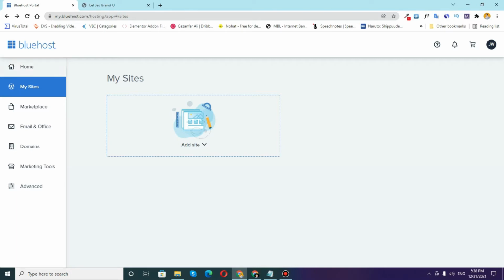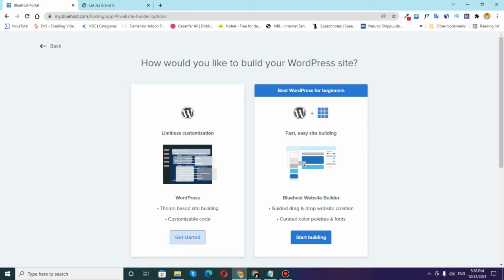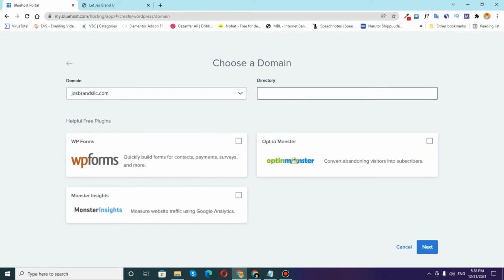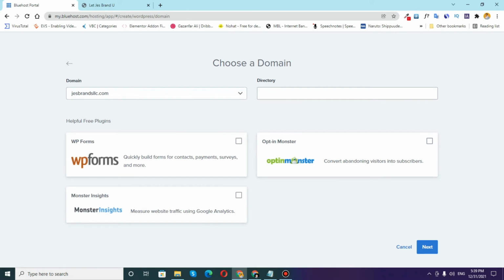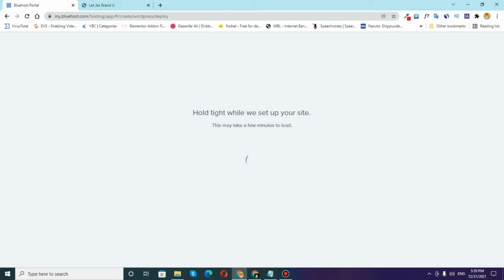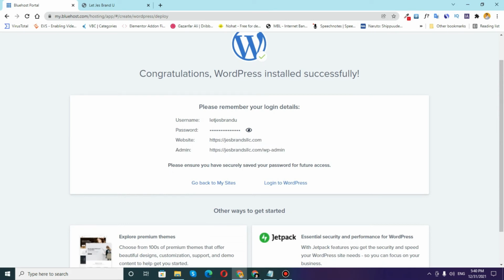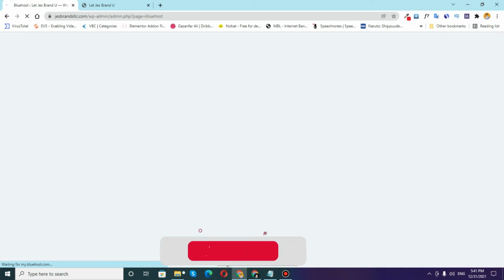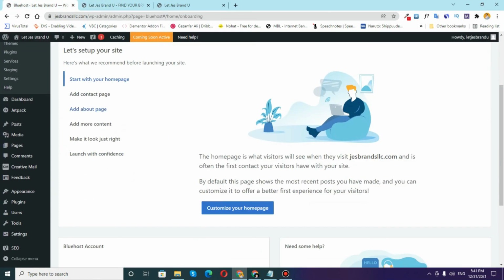How to Install Wordpress on Bluehost in 2024 (Step-by-Step Guide) | bluehost wordpress tutorial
Hello guys! In this video, I am going to show you how you can install a fresh wordpress in your new bluehost account. It's a quick video and I hope you can easily follow this bluehost Wordpress tutorial tutorial on wp installation.